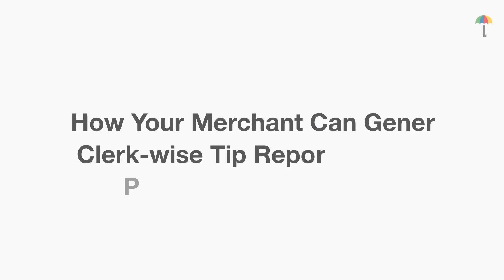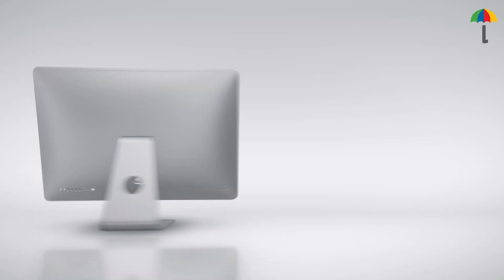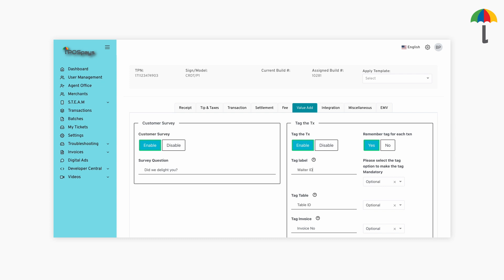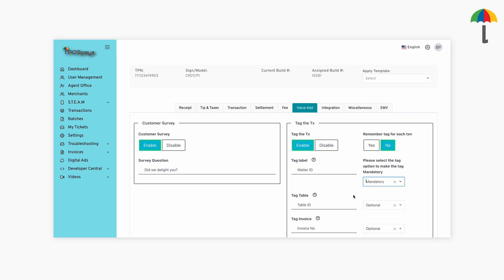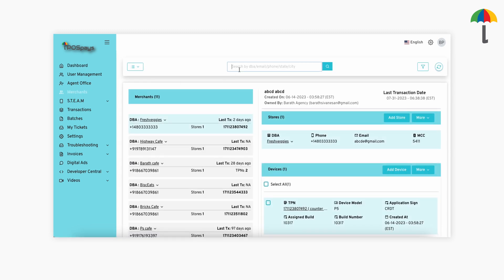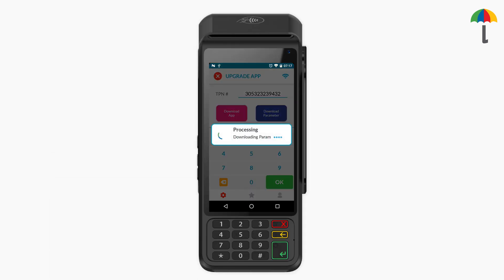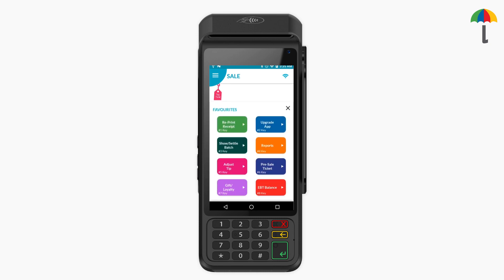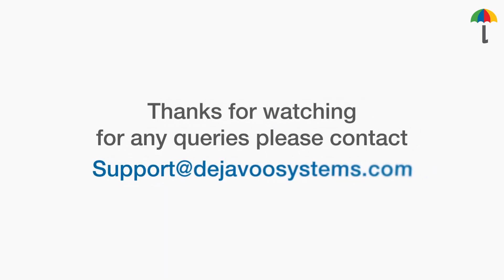How Your Merchant Can Generate Clerk-wise Tip Reports on a Payment Device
This video is to educate iPOSpays users on the process of generating clerk-wise tip reports using a payment device.